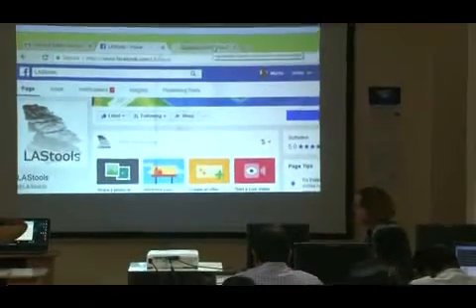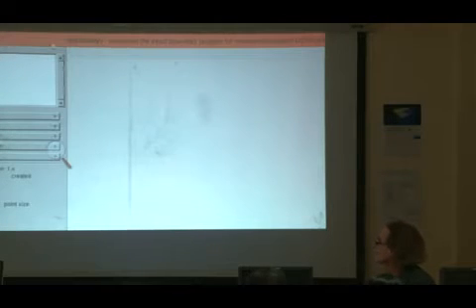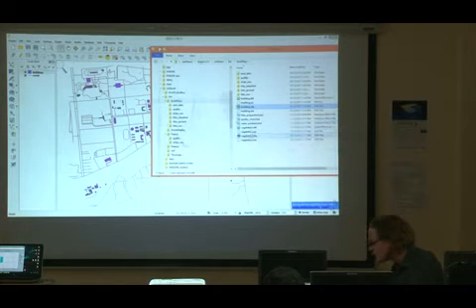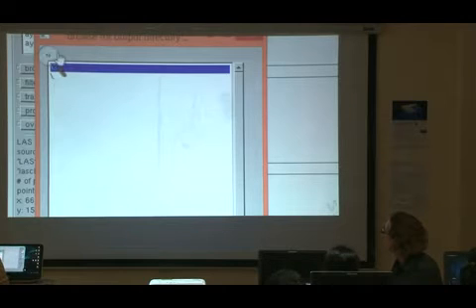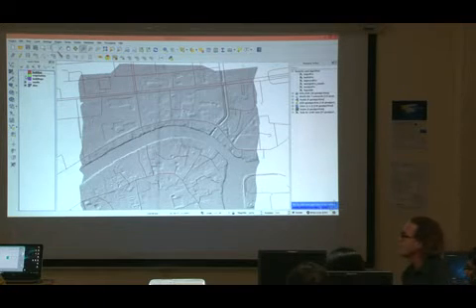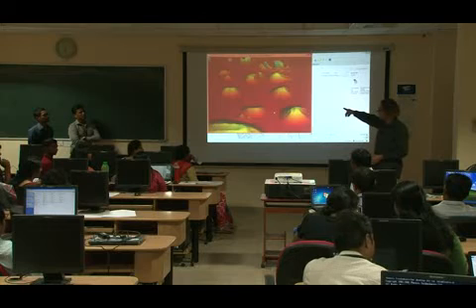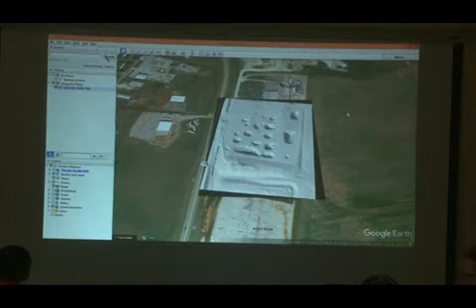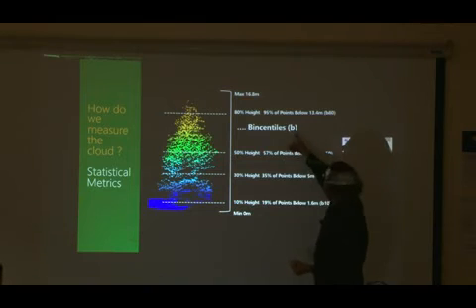Workshop at IIST Trivandrum in India, Oct 2017 (part 3 of 3)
Full day workshop on LiDAR processing using three raw flightlines from Ayutthaya, Thailand as example data and performing a complete LiDAR workflow including
(1) LiDAR quality checking such as pulse density, coverage, and flightline alignment,
(2) LiDAR preparation (compressing, tiling, denoising, classifying), (3) LiDAR derivative creation (DTM and DSM rasters, contours, building and vegetation shapefiles)